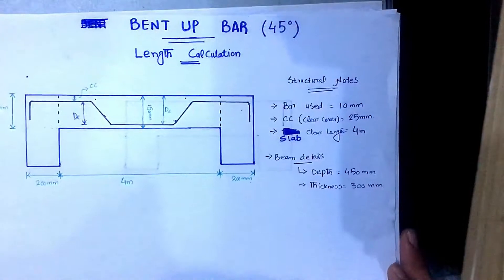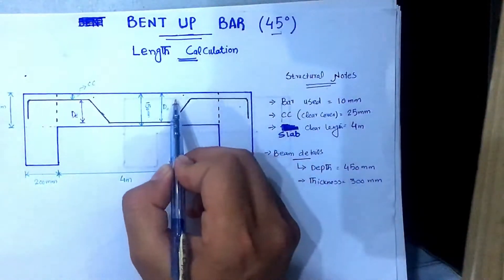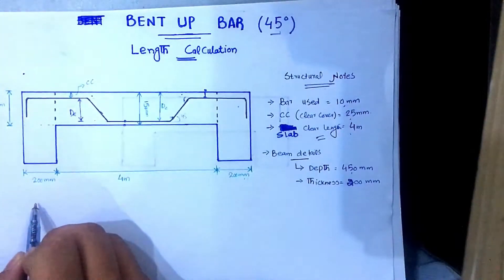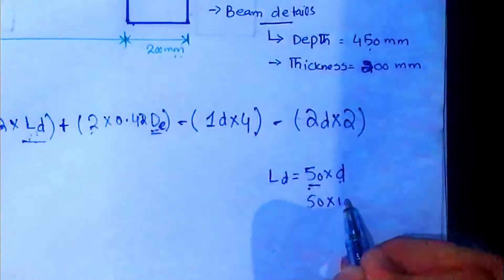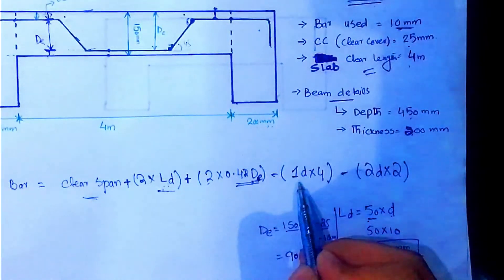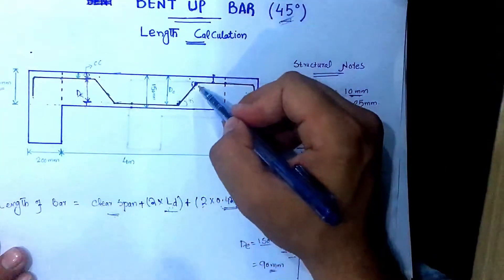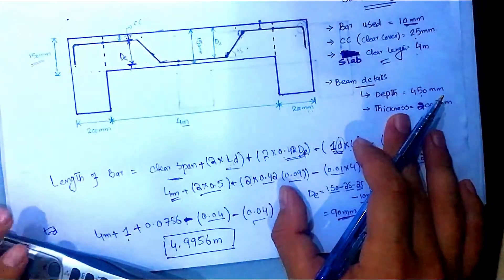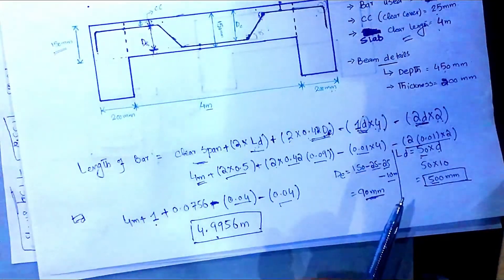Bar bending schedule BBS for slab | bent up bar method in slabs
in this video, BBS for a bent up bar method in a slab is completely explained.